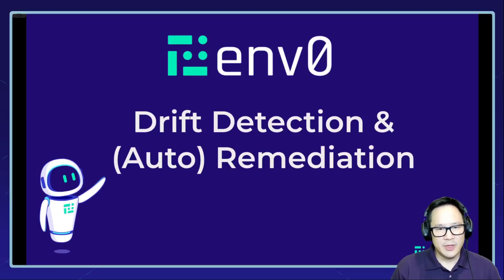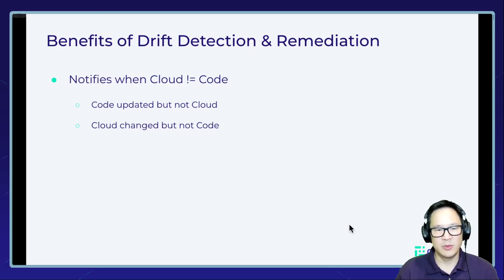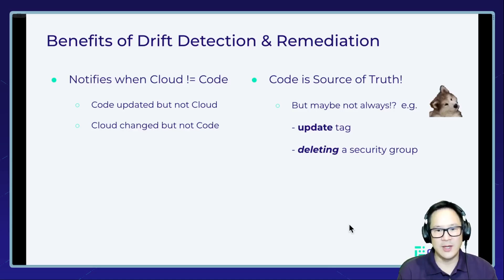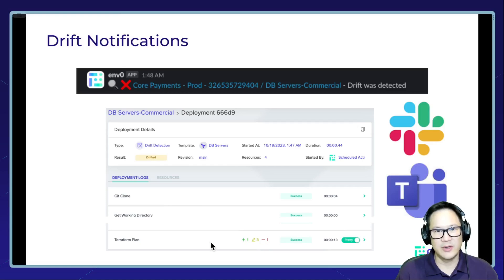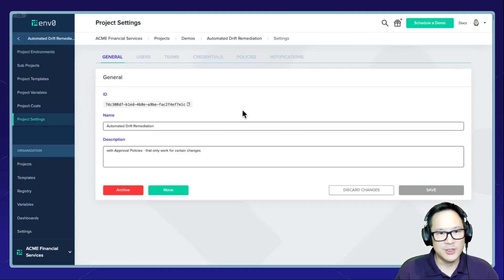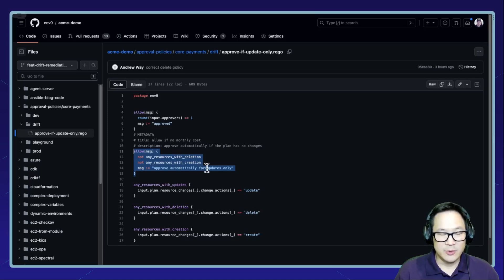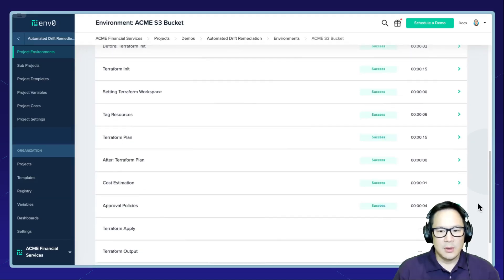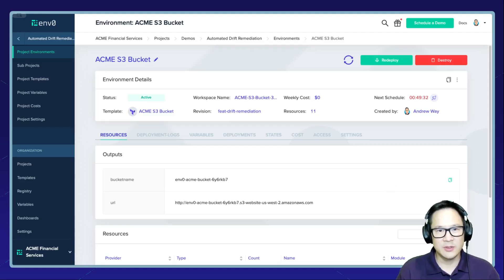Tutorial: Drift Detection and Auto Remediation with env0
Learn how to combine our trio of capabilities — drift detection,  scheduling, and approval policies — to automatically ensure consistent and compliant infrastructure.

 / envzero

 / env0

Want to get a hands-on demo?